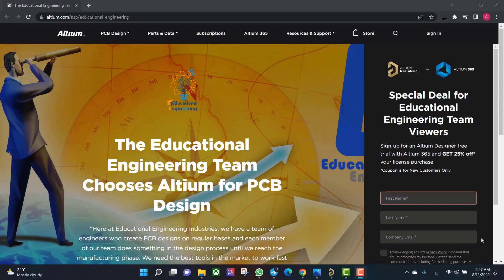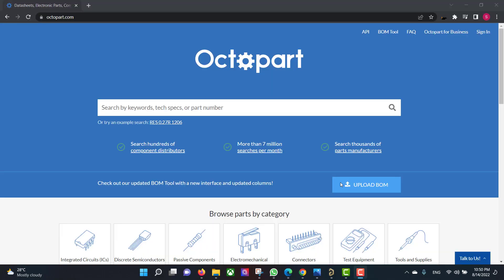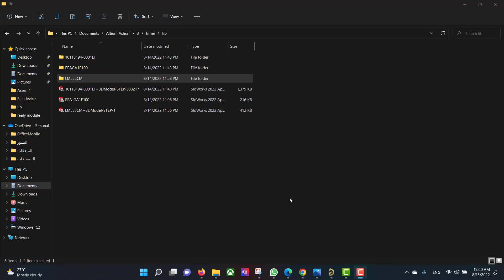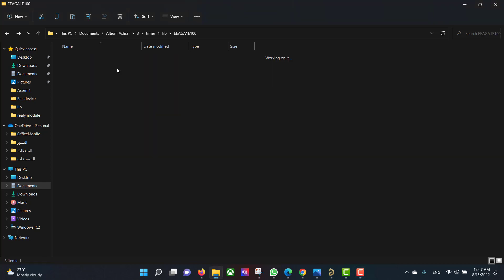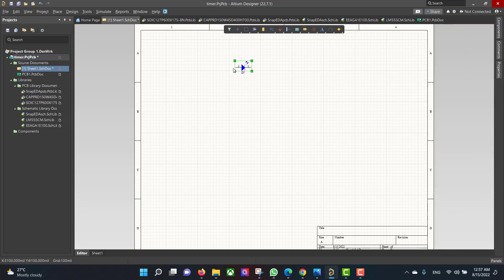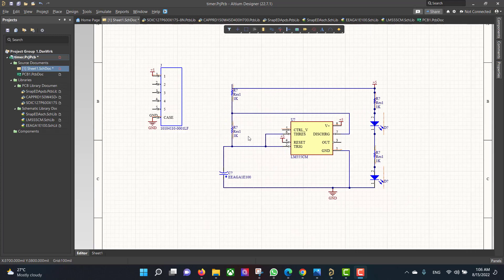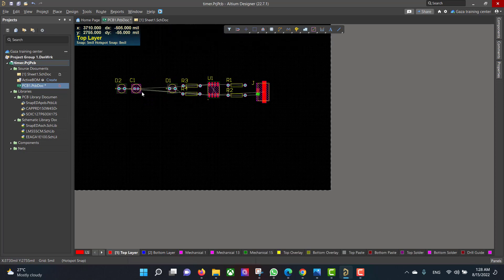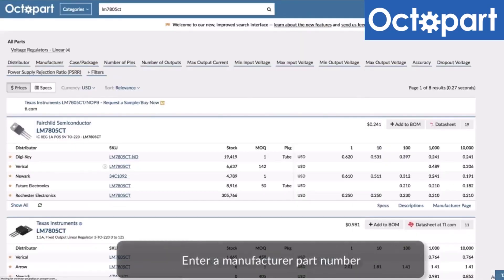Design Timer PCB using Altium designer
Designing a PCB for a timer using Altium Designer is easy and fun! In this video, we'll show you how to use the software to create a PCB that's perfect for your next project. Whether you're a beginner or an experienced designer, you'll be able to follow along and create a great design. So what are you waiting for? Watch the video and get started today!

This video will show you how to design a Timer PCB using Altium Designer. You'll learn how to set up the board, create the necessary components, and route the traces. By the end of this video, you'll be able to design your own Timer PCBs with confidence. So what are you waiting for? Watch the video and get started today!